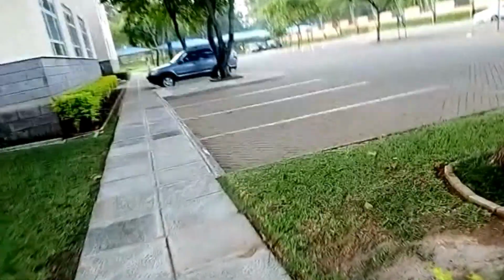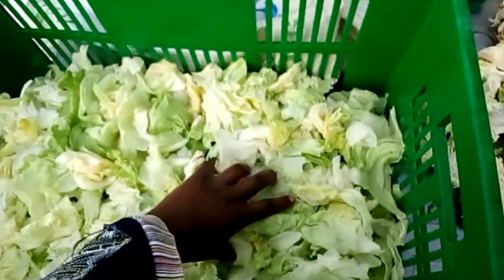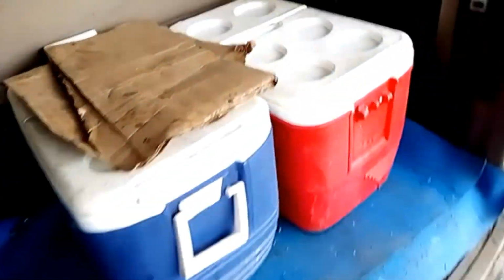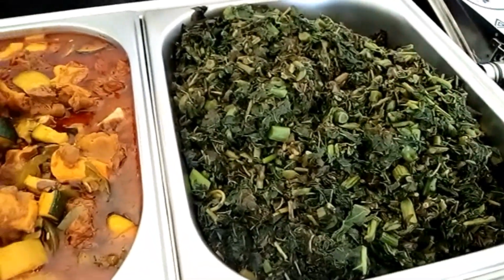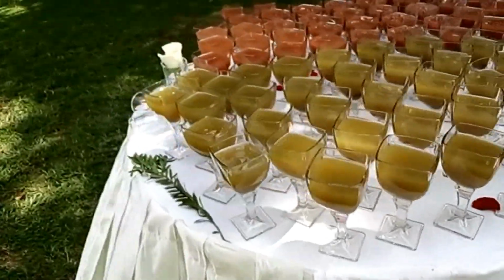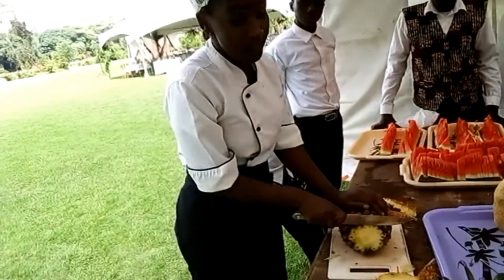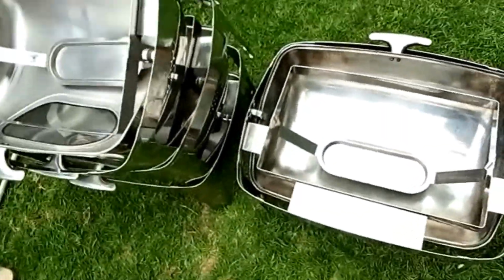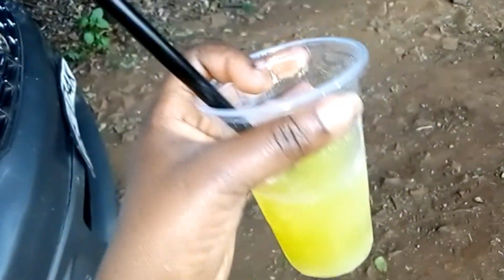A day in my life | chef vlog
In this video we attended a wedding in Naishola garden in Limuru.